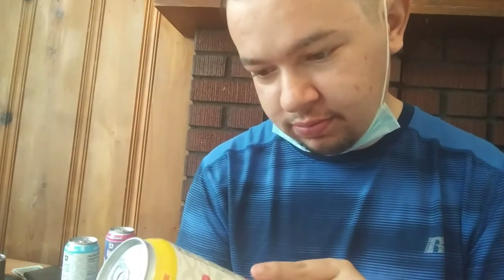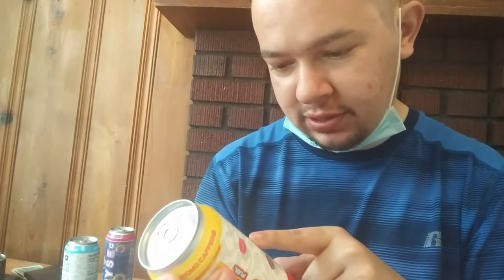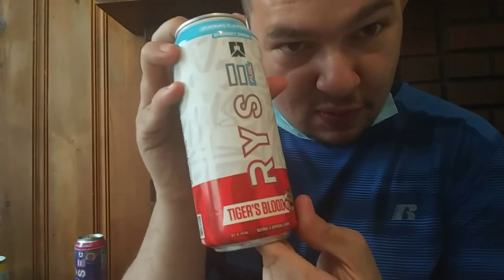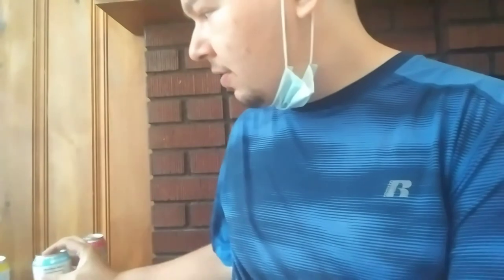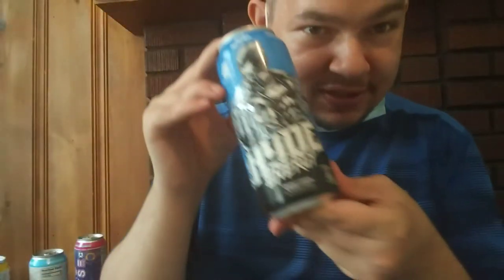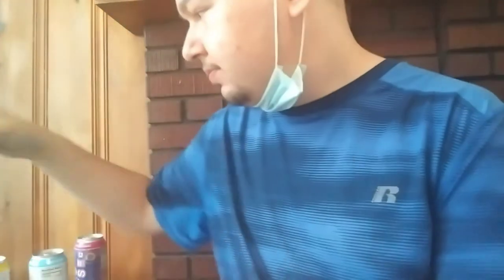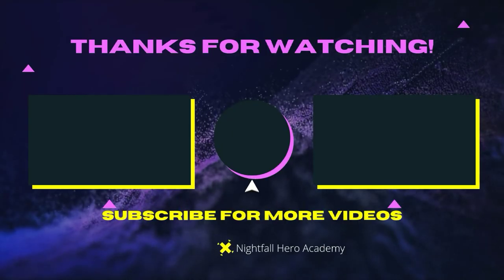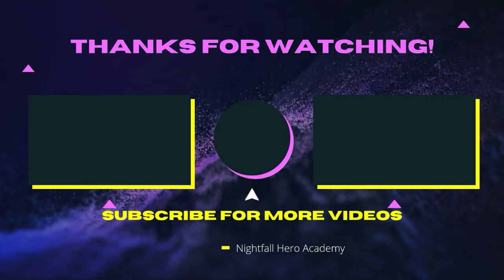Ryse Fuel Smartie Energy Drink Review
Welcome To Multiversal Mothers Day Week 6 Videos And 1 or 2 Shorts Dedicated To My Mom And Girlfriend For Mother's Day Because They've Help Grow This Channel So Much Over The Past Few Months But If
You Heroes Want to get more bonus videos out faster then consider donating some money to my Ko-fi or Buy Me A Coffee Page So I Can My Mom And Girlfriend Happy This Mother's Day